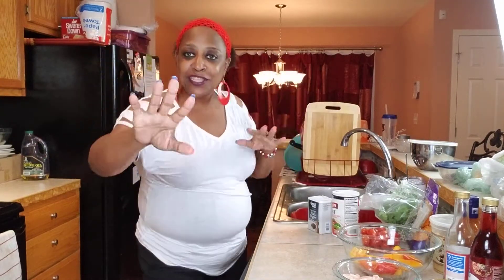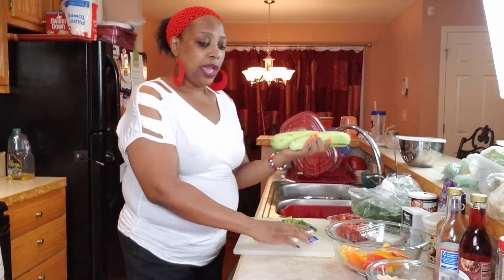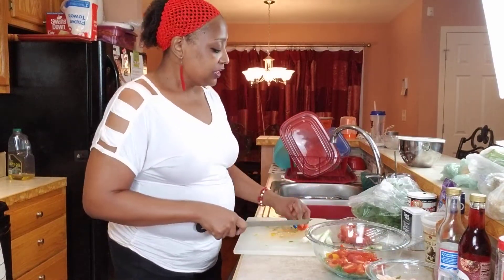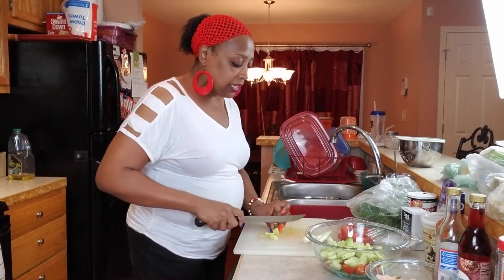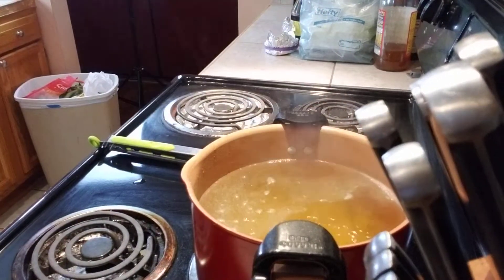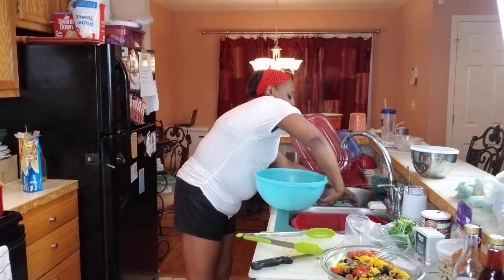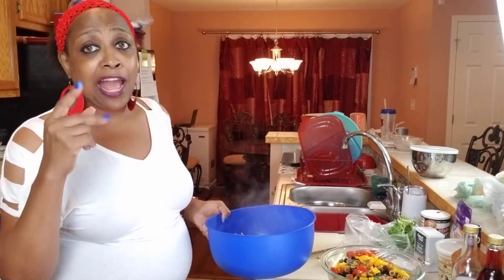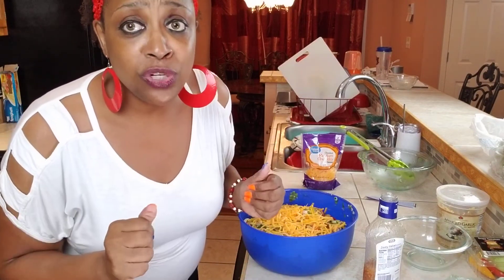HOW TO MAKE SHRIMP PASTA SALAD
JOIN ME IN MAKE SHRIMP PASTA SALAD

CASHTAG $2020peaches

Meet Erika of OMG FOLLOW E, one of the hottest foodie vloggers on the Birmingham scene. Hailing from the WestEnd sect, I will take you inside the most upscale restaurants to the most popular chain eateries to the down-home soul comforting Mom & Pops stop ins and back to the kitchen for an entertaining cooking showdown.